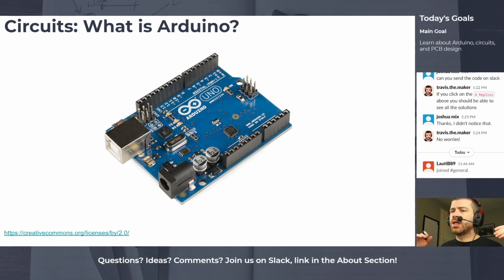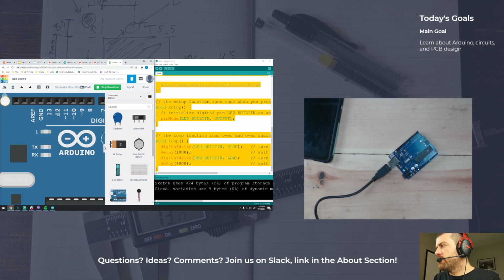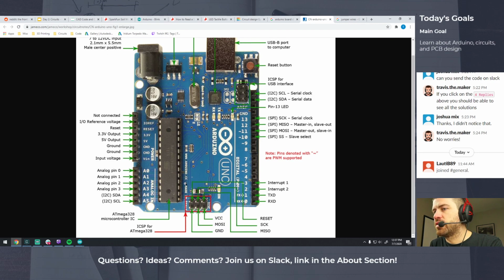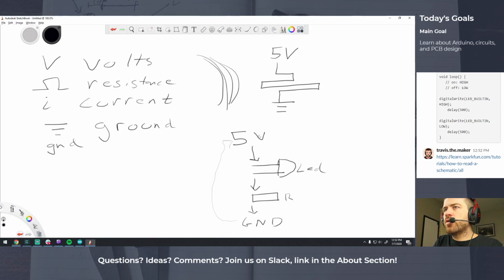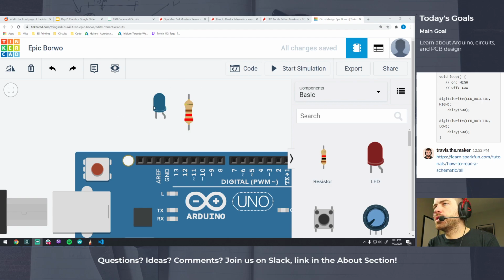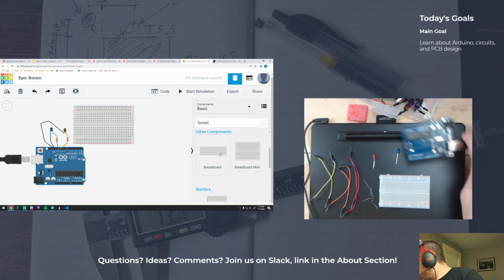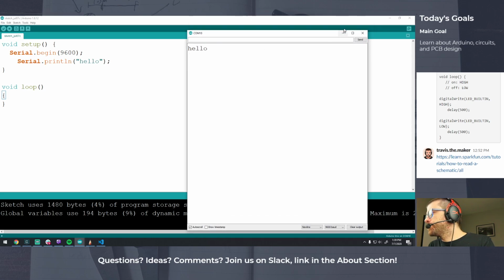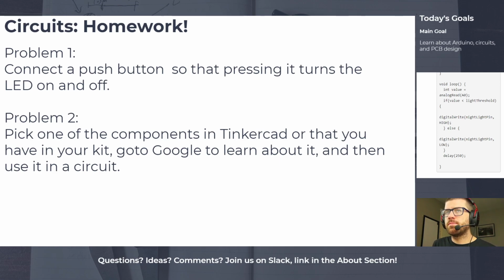Day 2 of 5 of CAD, Code, and Circuits Workshop! Learn about Arduino, Circuits, and PCB Design Part 1